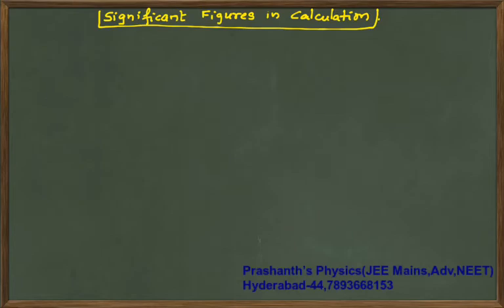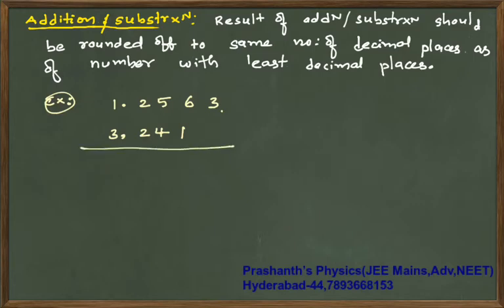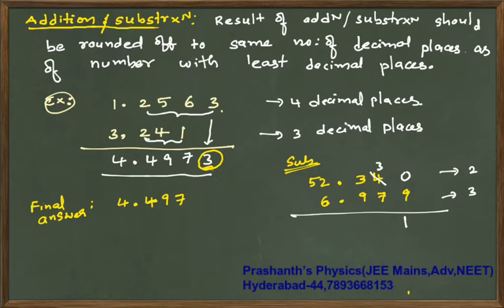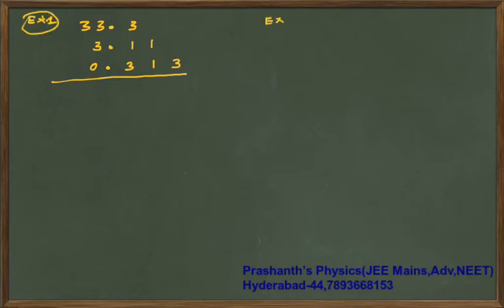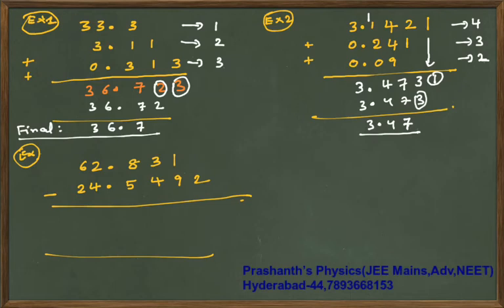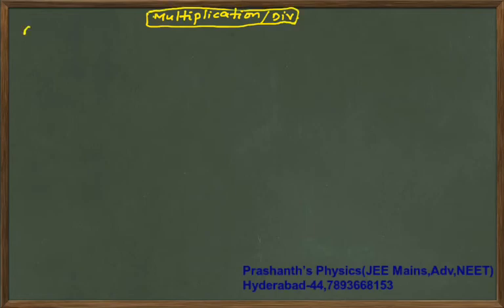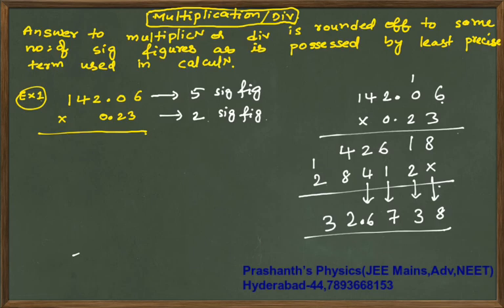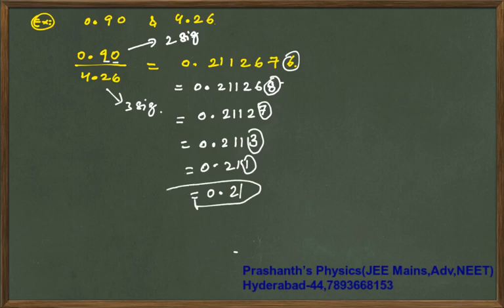Significant Figures in calculation|by Prashanth sir|prashanth Physics classes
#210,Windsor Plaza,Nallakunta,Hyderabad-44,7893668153